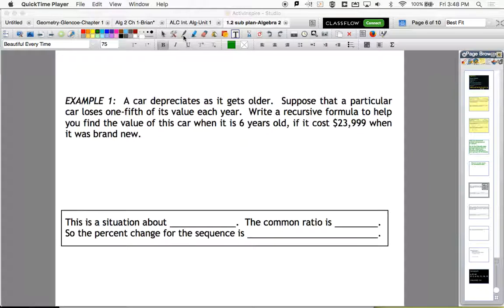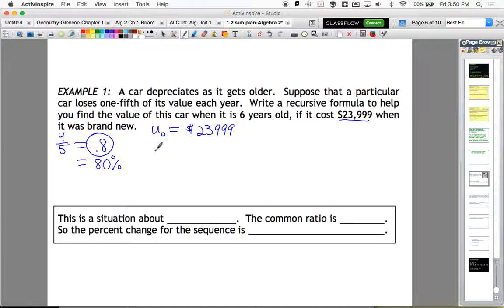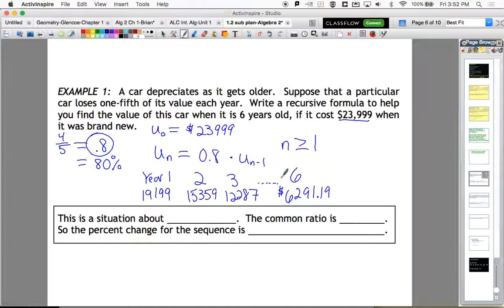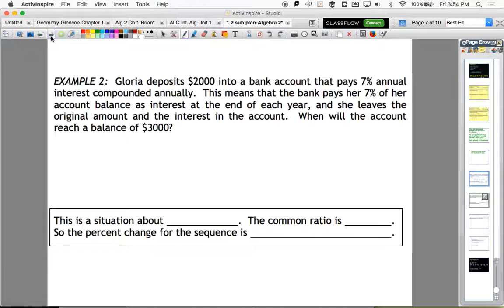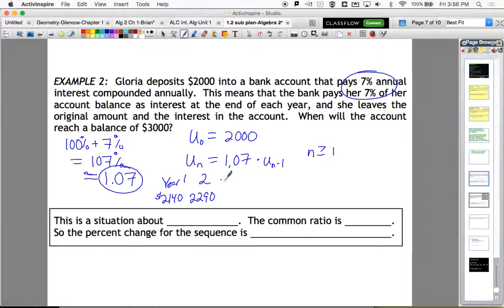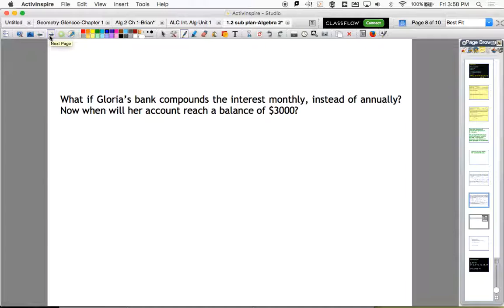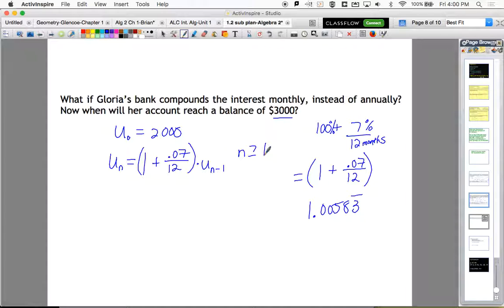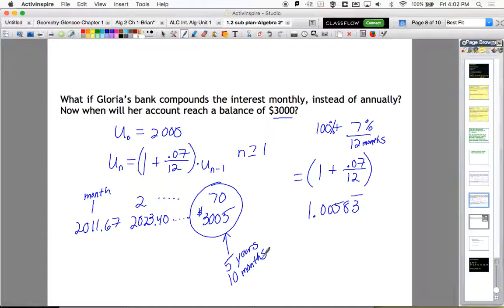Algebra 2: 1.2 notes, part 1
Recursive growth and decay